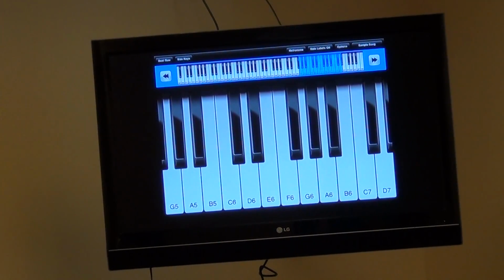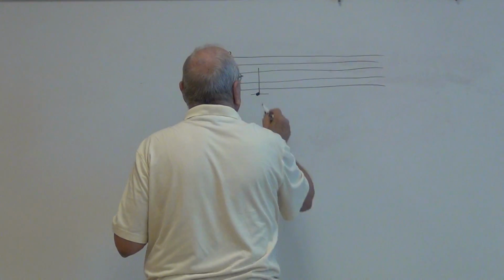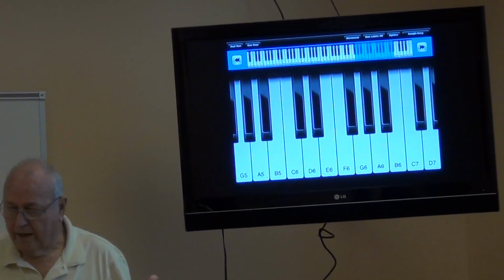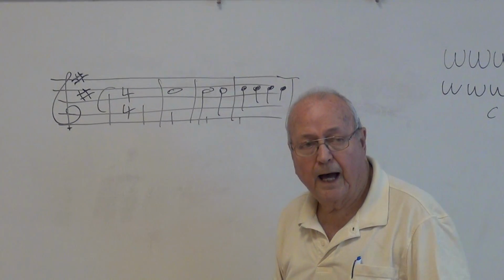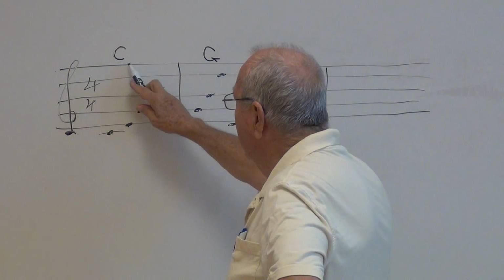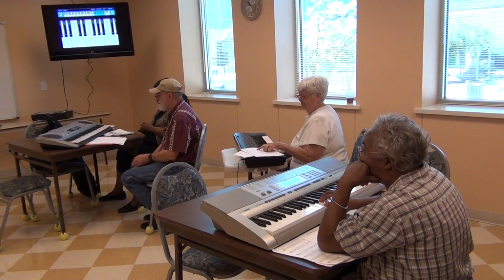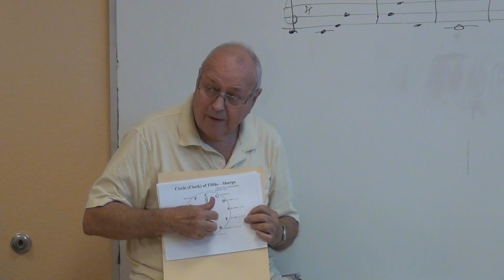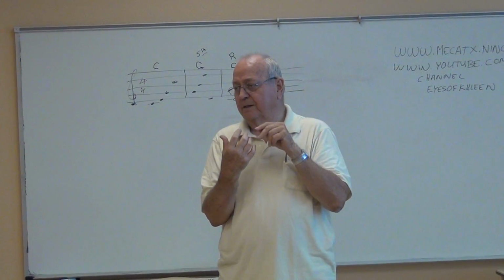How to read sheet music - lesson 4 -part 1 by Jack Lauder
How to read sheet music - lesson 4 - part1 by Jack Lauder, given on August 31, 2012 at the Lions Park Senior Center in Killeen, Texas. A review of the circle of fifths and introduction to chords.